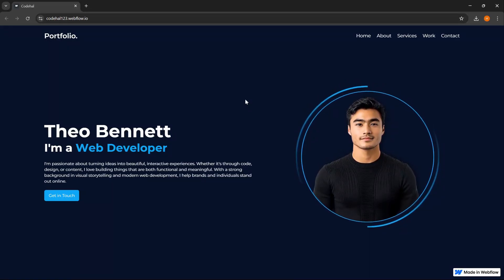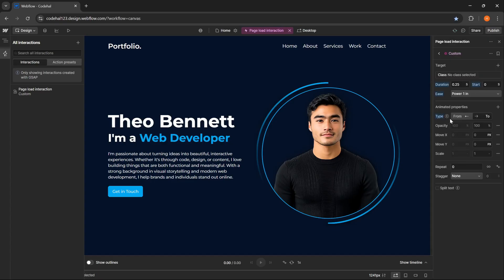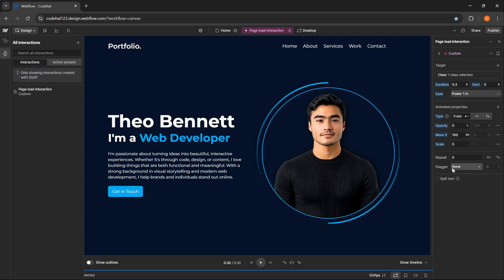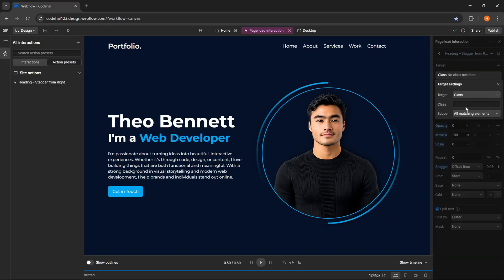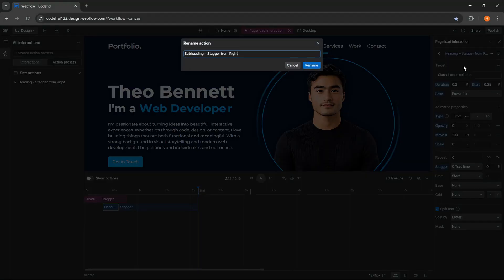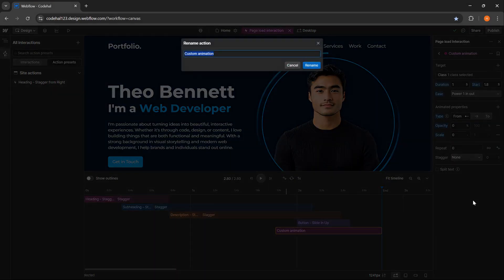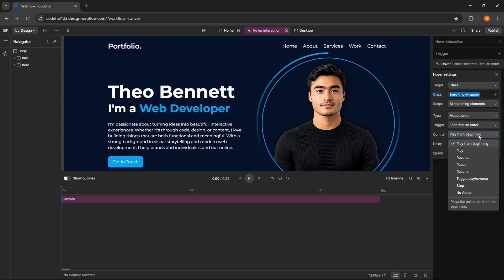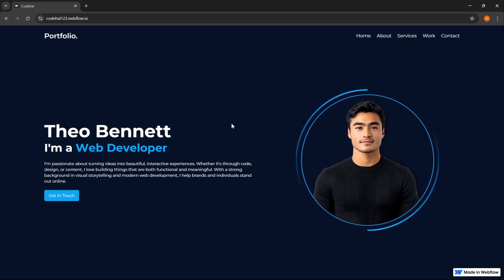GSAP Animations Without Code | Webflow Just Made It Easy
Learn How to Create GSAP Animations in Webflow Without Writing Code

Webflow recently introduced a powerful update with GSAP-powered interactions now integrated into the visual Interactions panel.
In this tutorial, I’ll show you how to use GSAP animations in Webflow without code to create stunning, high-performance effects like staggered text, floating elements, page load triggers, hover interactions, and more, all of which are built visually in a personal portfolio website.

Whether you're a designer or developer, this update opens up a new era of motion design
- Full timeline control with a horizontal view
- Reusable animation presets
- Advanced effects like text splitting, stagger, easing, reverse, infinite loops, and more
- Built on GSAP, the animation engine behind the most celebrated web experiences

This is a complete Webflow animation tutorial using GSAP Interactions, perfect for anyone looking to learn how to animate in Webflow.
You’ll learn how to use the new Webflow Interactions panel to build stagger effects, text reveals, smooth hover animations, and dynamic visual motion step by step.
If you're searching for how to create animations in Webflow using GSAP, this video offers a clear and practical walkthrough.

Timestamps
00:00 Intro - Website Preview with GSAP Animations
01:00 Overview of New GSAP Interactions in Webflow
01:28 Getting Started with GSAP Interactions
02:27 Creating Stagger Text Animation (Heading)
06:56 Reusing Animations with Presets (Subheading)
09:38 Animating Description, Button, and Image
13:04 Floating Image Loop & Hover Effects
17:40 Final Result & Why Webflow + GSAP is a Game-Changer